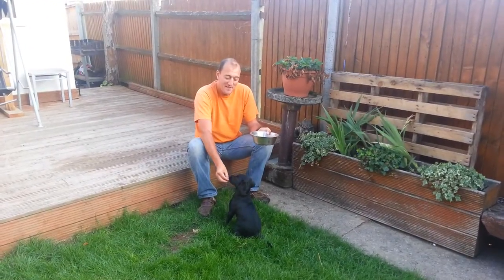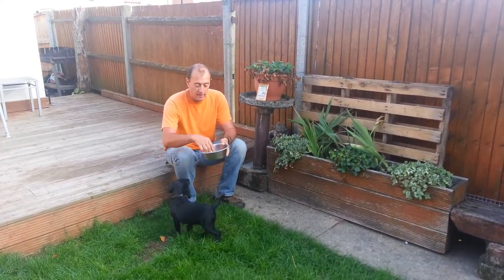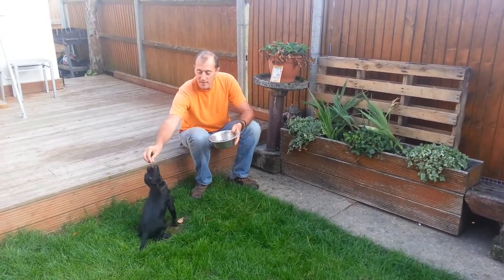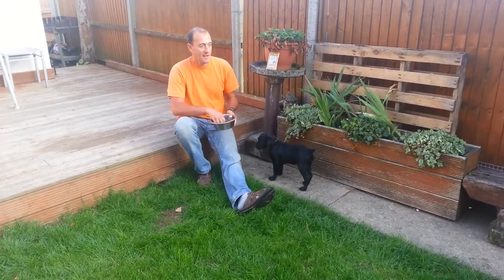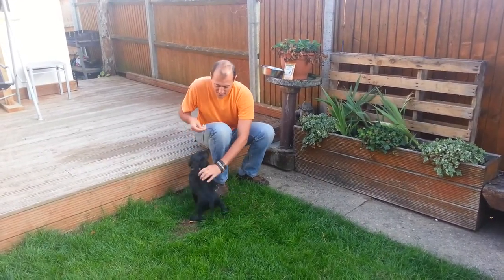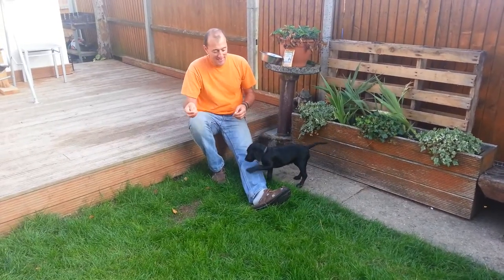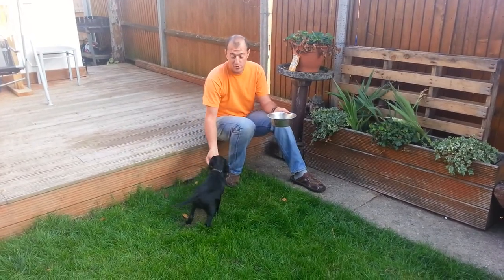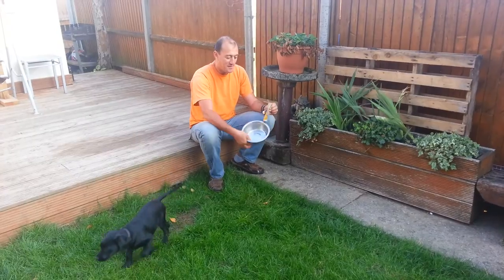3 months old puppy starting on her Handfeeding programme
Little Bettie's a star - just arrived yesterday for a short stay, so I decided to put a little Handfeeding programme together for her. Look how she's taking it all in. Second feed, day 1.